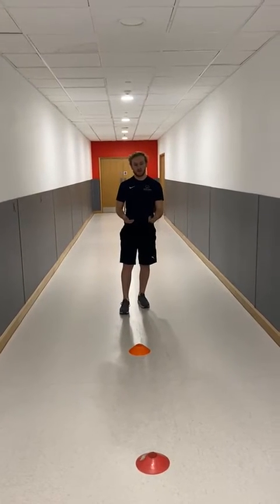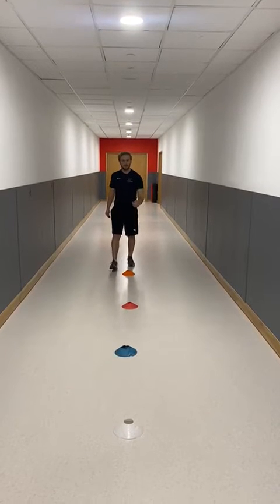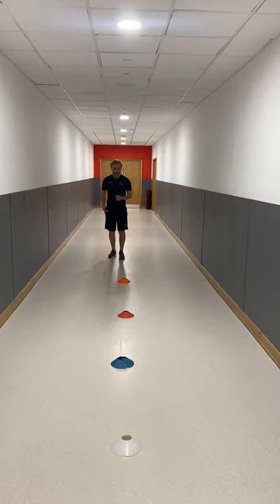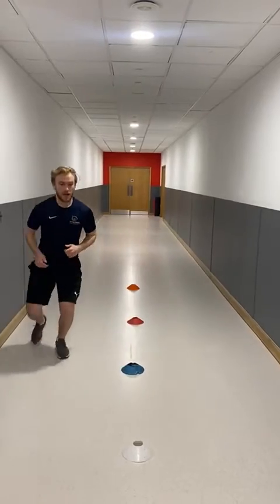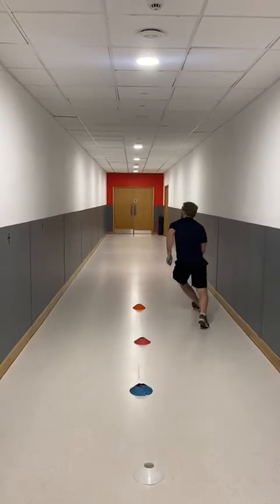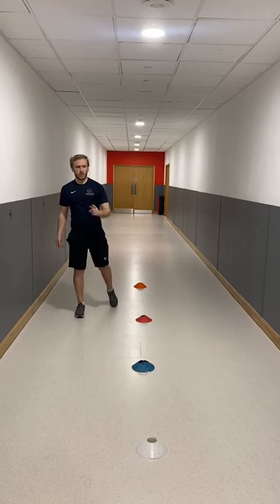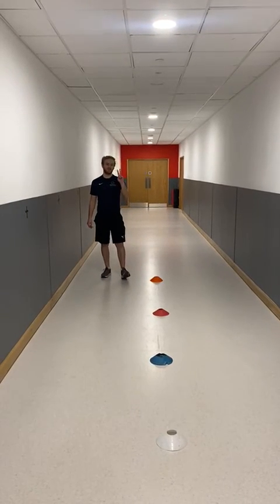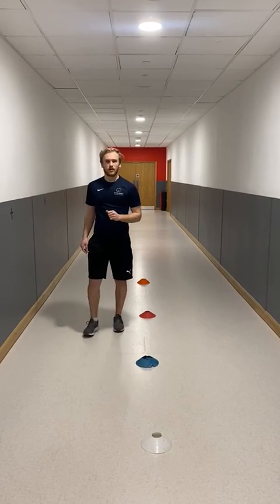Badminton Challenge 1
Mr Edis describes badminton challenge 1